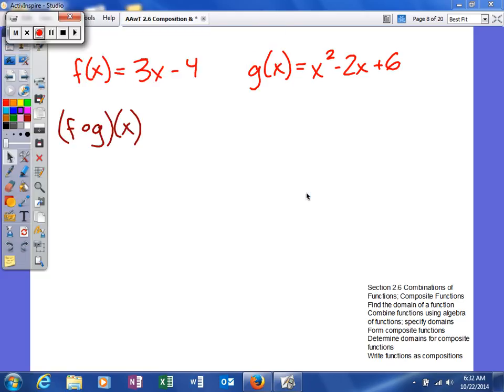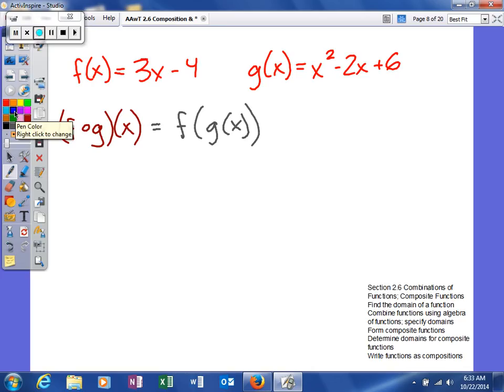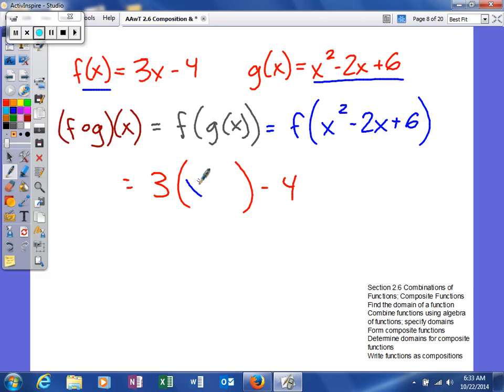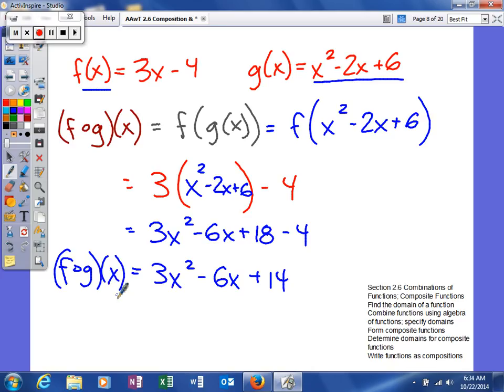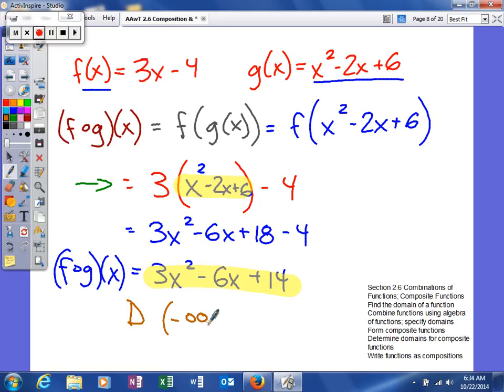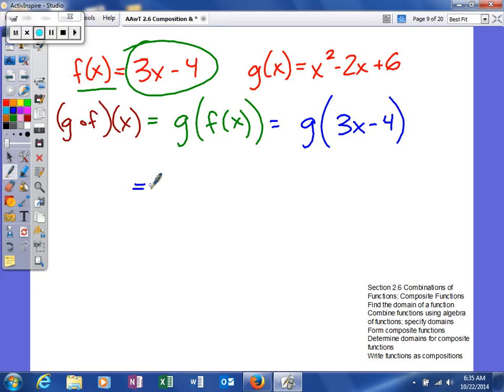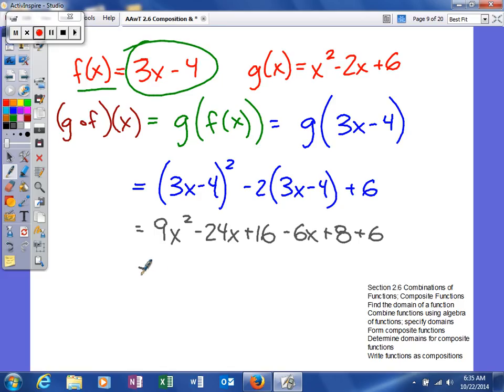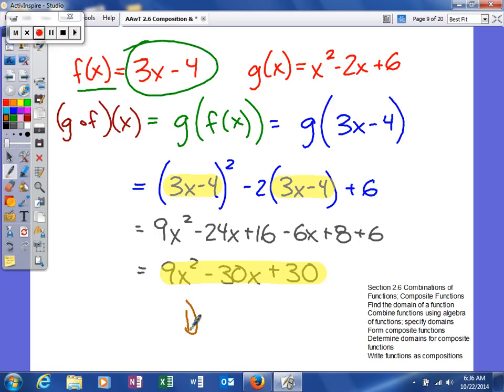AAwT 2 6 Composite Functions finding composite functions